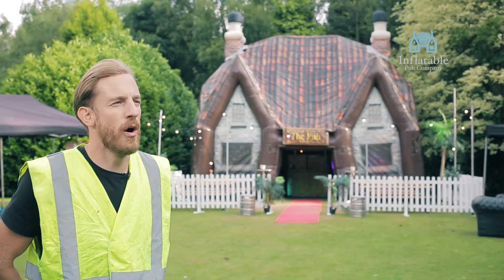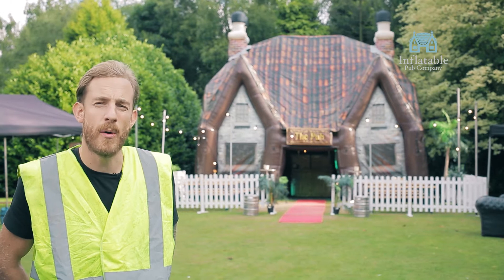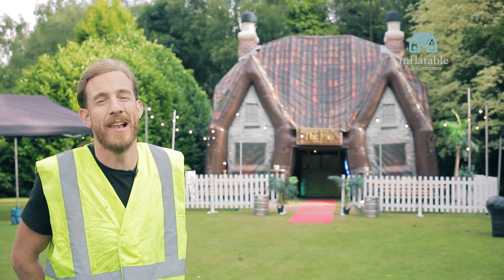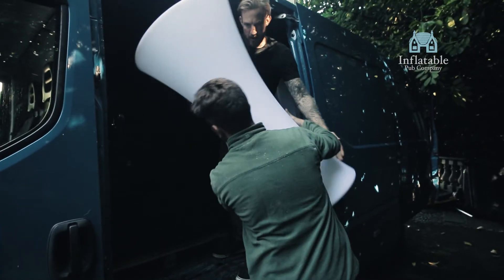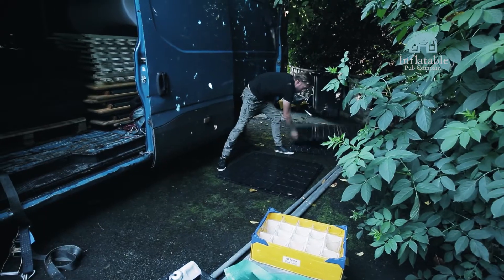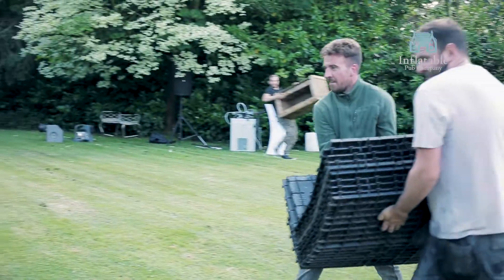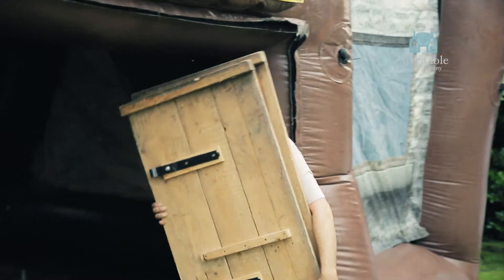The Inflatable Pub Company Q&A - How long to set up?